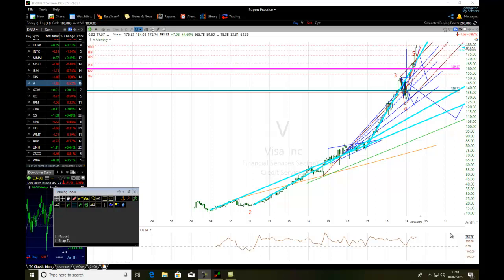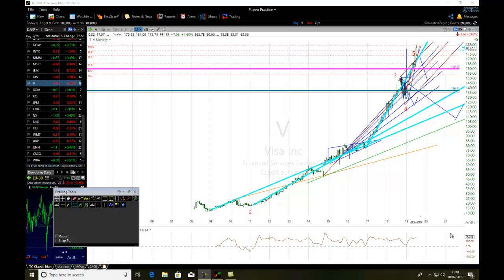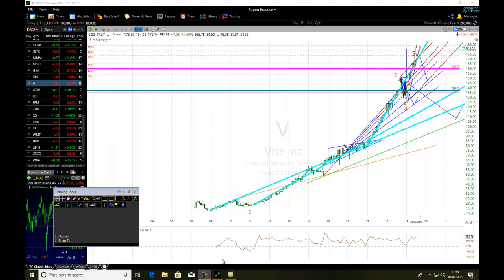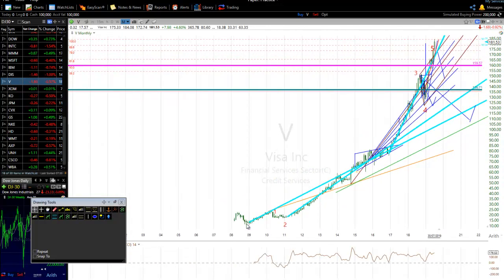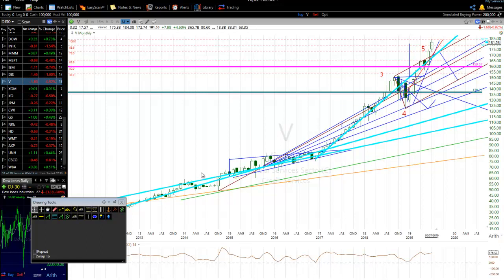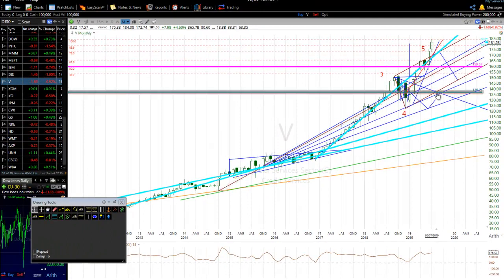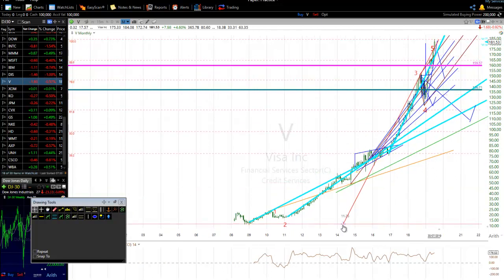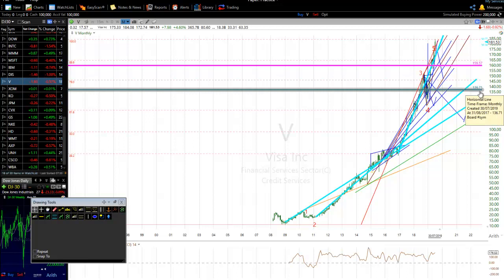Visa Stock Elliott Wave Trader Reveals Two Intrinsic Values That Help Wave Trading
Learn more.